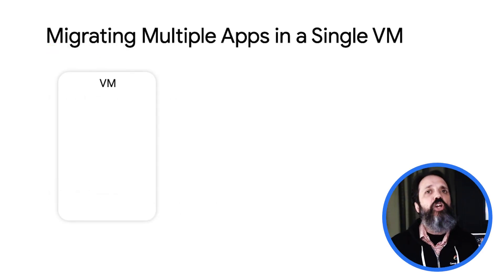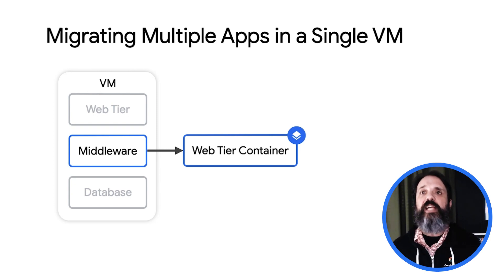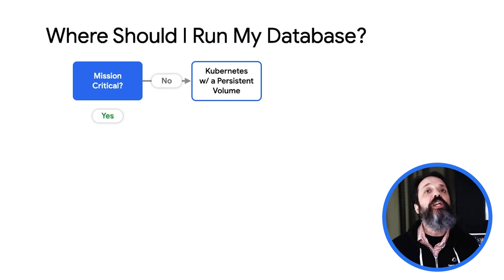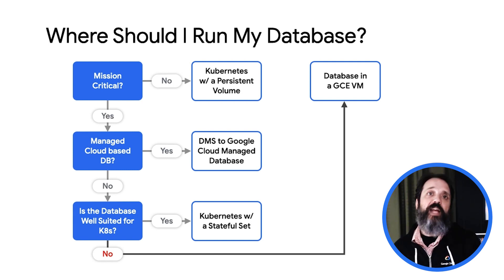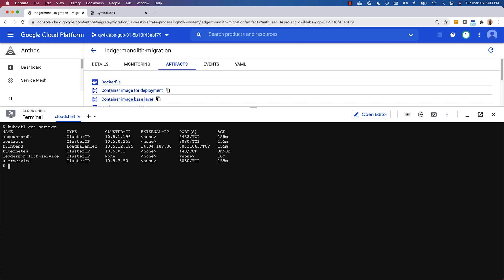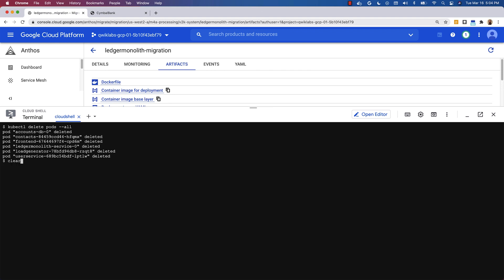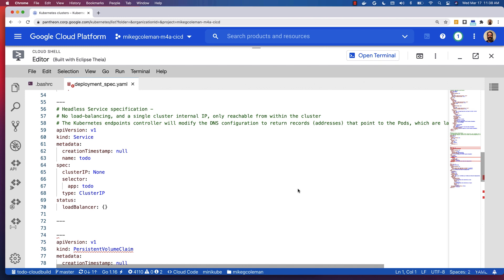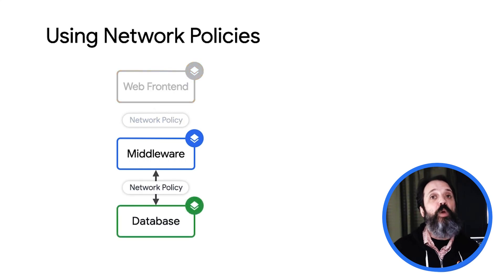Assessing applications for migration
This video addresses what key issues developers should be aware of when looking to migrate existing applications from VMs to containers using Migrate for Anthos. To learn more about Migrate for Anthos be sure to check out the Migrate for Anthos documentation.

Chapters:

0:00 - Intro
1:17 - Migrating multiple apps in a single VM
2:18 - Choosing a database
4:20 - Providing service names via Kubernetes config map
6:28 - Controlling access to your application
7:13 - Recap

Product: Migrate for Anthos;  fullname: Mike Coleman;